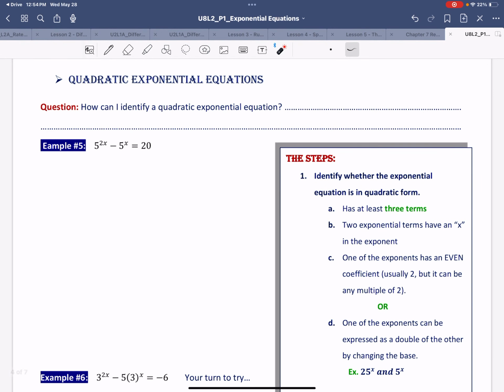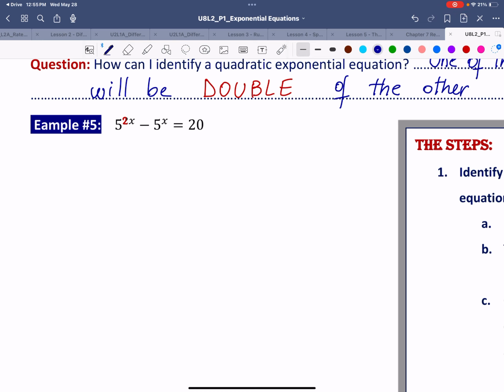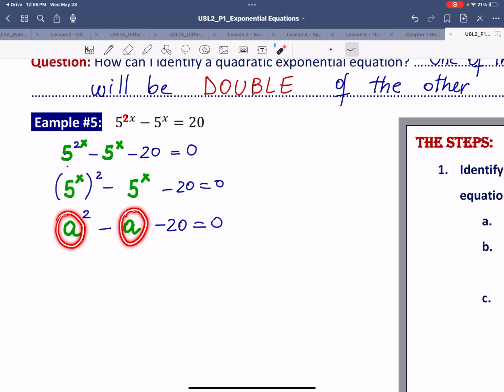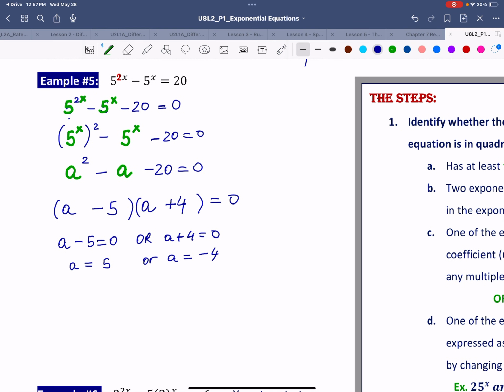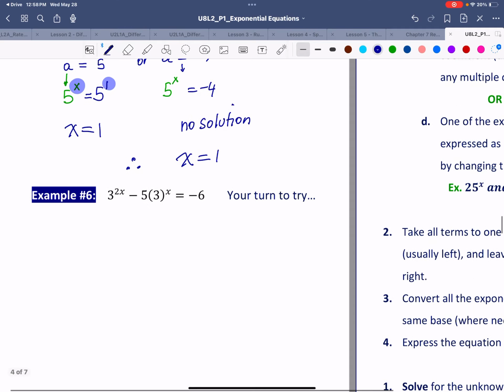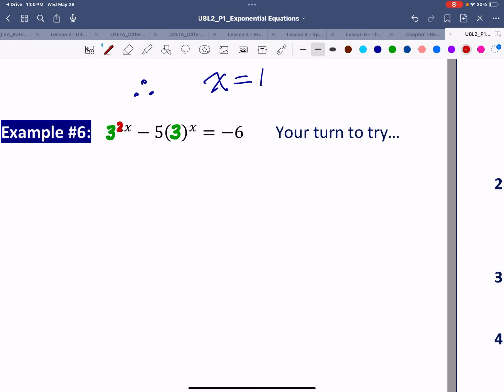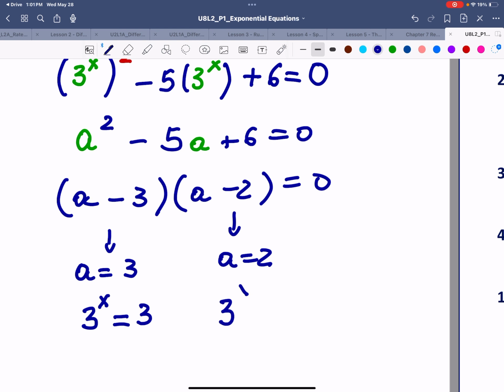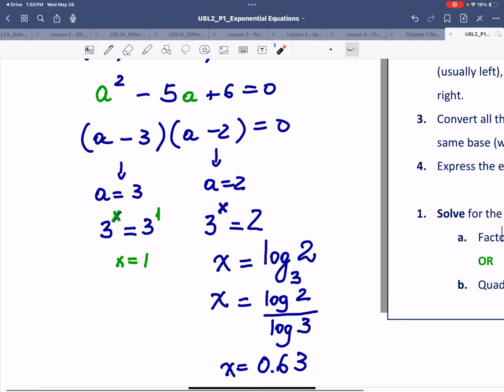Quadratic Exponential Equations - P2